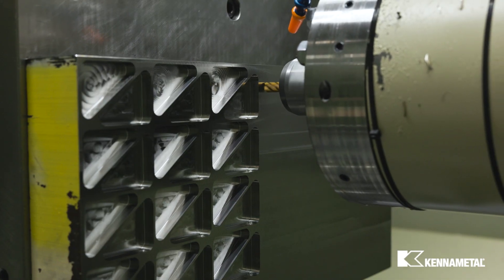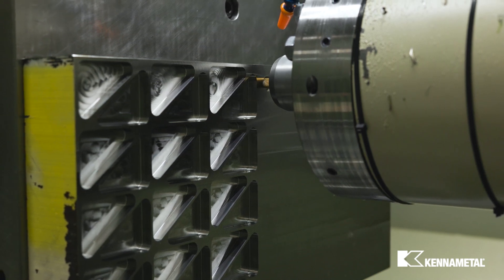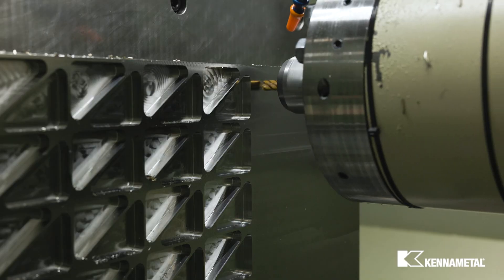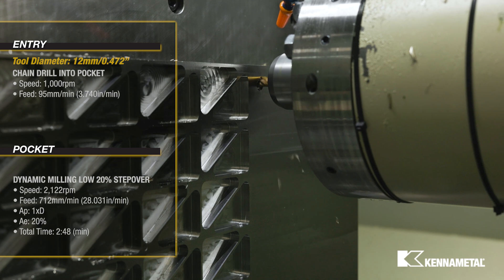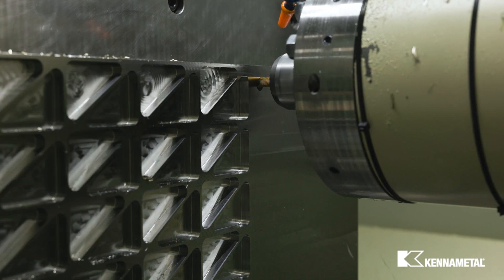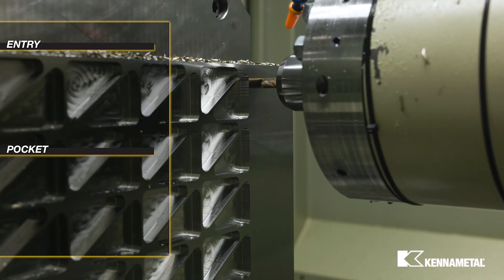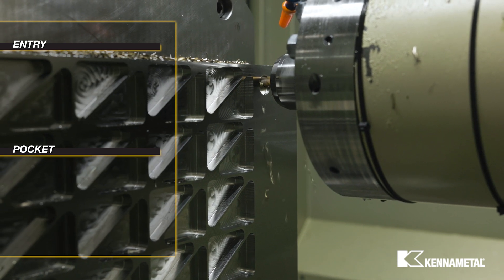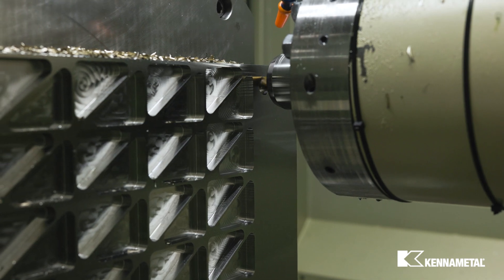High-Efficiency Pocketing - HARVI™ II TE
Explore three powerful pocketing techniques with Associate Brand Manager April, using the HARVI™ II TE 5-flute end mill on 155 pH steel (45 Rockwell). Learn how to ramp, plunge, and chain drill, and apply helical interpolation for faster cuts, improved chip control and extended tool life. See how the HARVI™
 II TE outperforms 8-flute tools in high-efficiency machining, and discover how to cut deeper, faster and more effectively! Don’t miss these game-changing strategies!